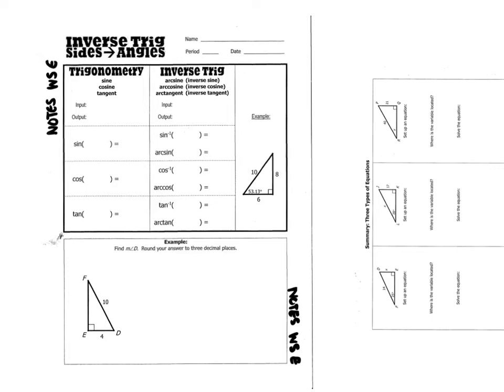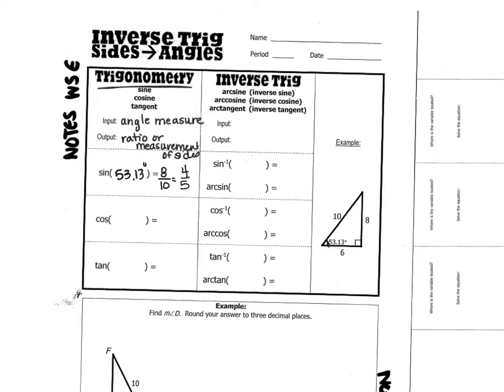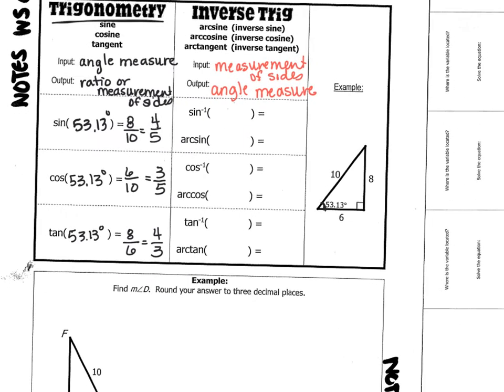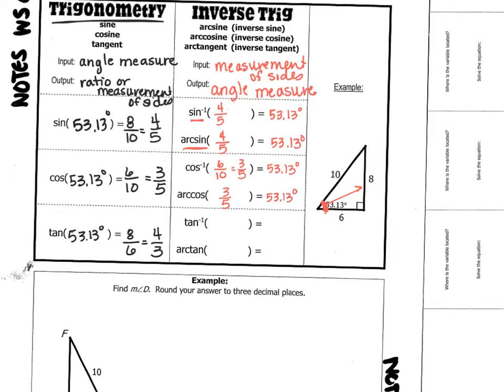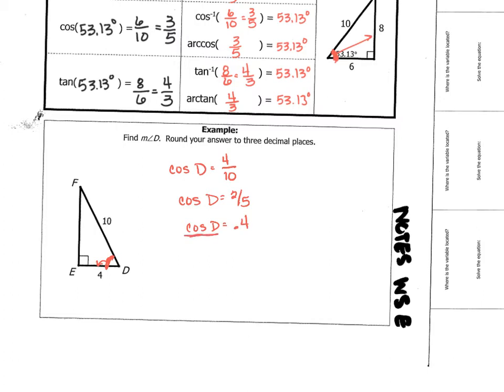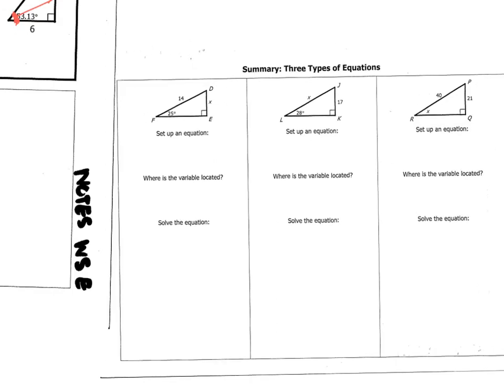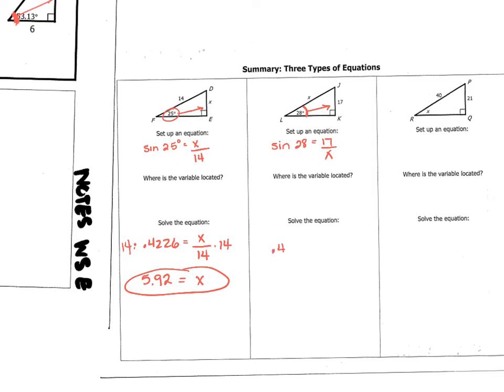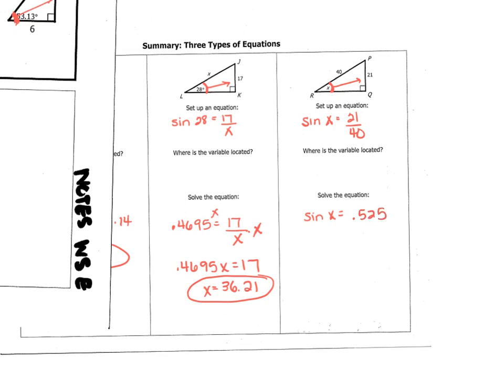Unit 2 WS E 1